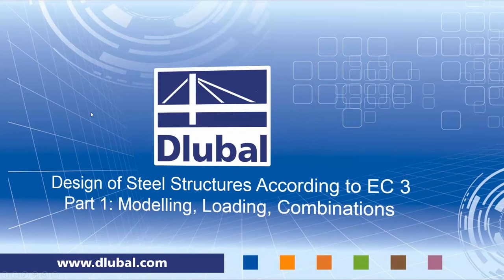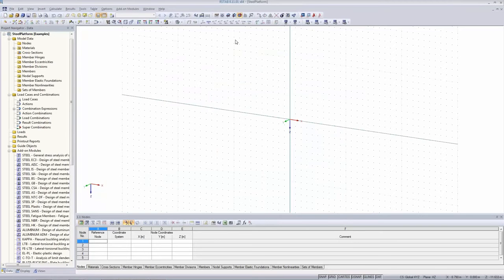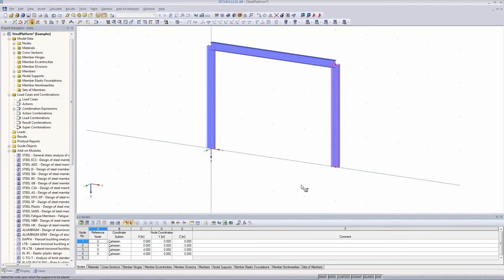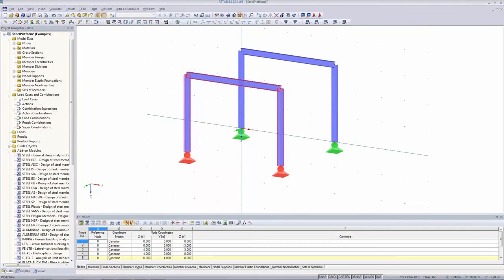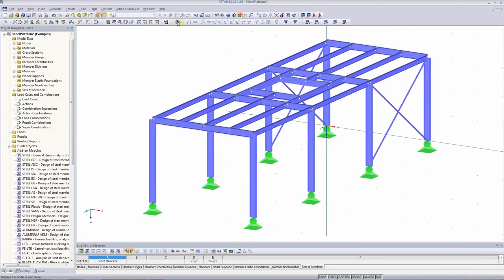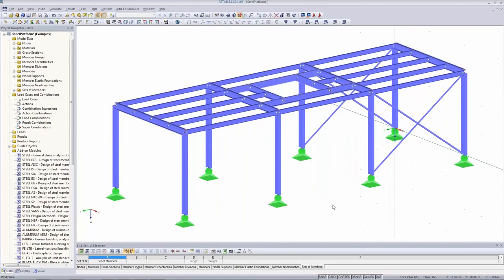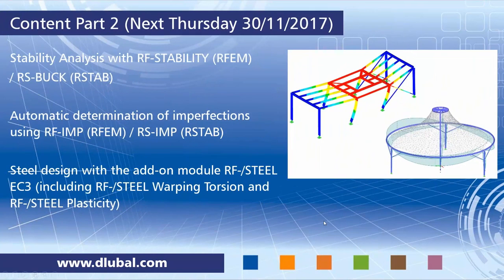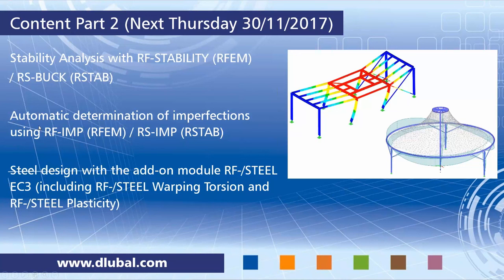[EN] 网络研讨会： 按照欧洲规范3进行钢结构设计 | 第1部分： 建模，加载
称呼:
00:00 分钟： 建模
28:15 min: 荷载定义
51:30 min: 模型变化
54:30 min: 荷载和结果组合

通过观看我们的网络课堂和视频，可以提高您对 Dlubal 软件的了解，并找到更有效地工作的新方法。